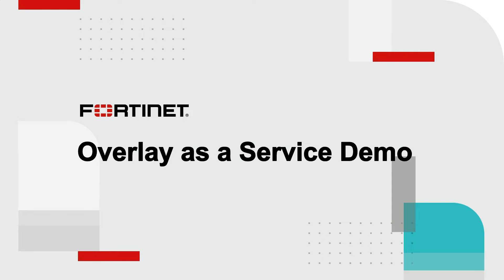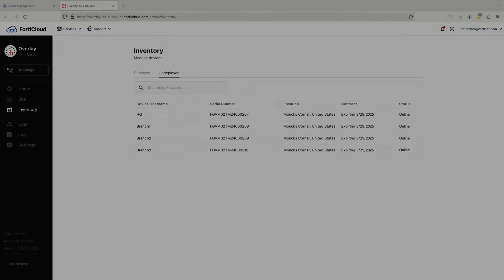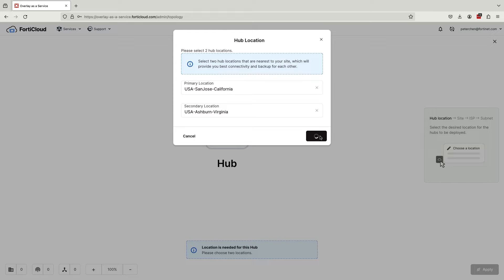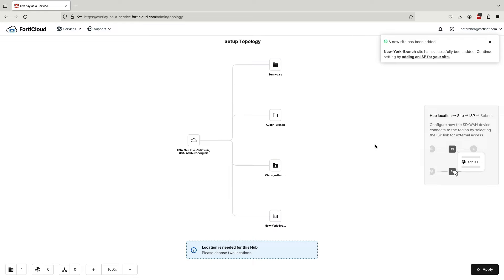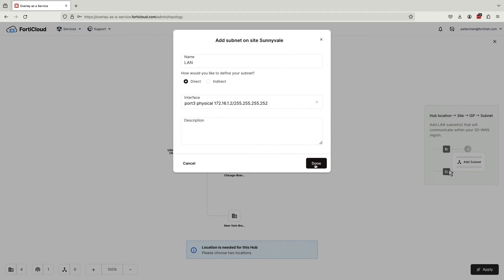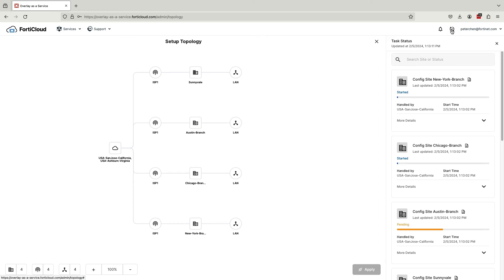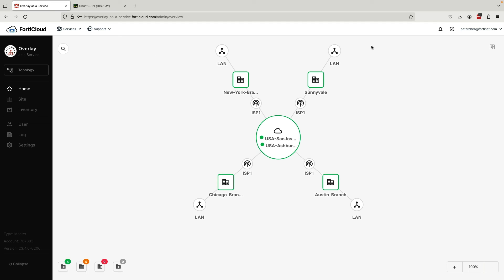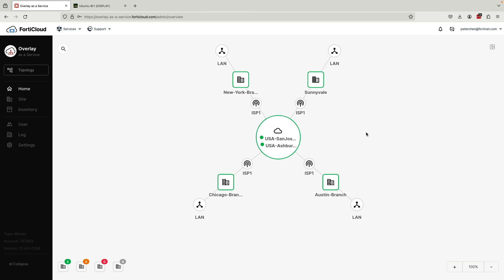SD-WAN Overlay-as-a-Service | Secure SD-WAN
Overlay-as-a-Service is a turnkey service that securely provides simplified and rapid provisioning of interconnected locations.

• Turnkey service: The SaaS, cloud-hosted model reduces hosting costs and management needs, plus lowers deployment time and overall cost.
• Continuous operations: Fortinet managed and hosted, geo-redundant HUBs are included with the service.
• Simple: The point-and-click interface means minimal technical expertise is required.

Fortinet Recognized as a Leader in the 2023 Gartner® Magic Quadrant™ for SD-WAN

Learn how Fortinet Secure SD-WAN improves performance in this case study